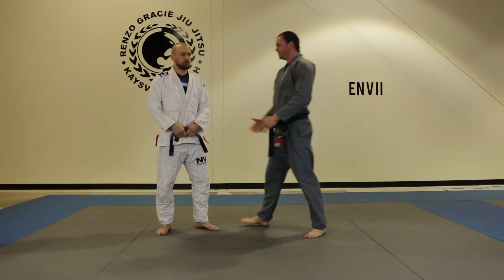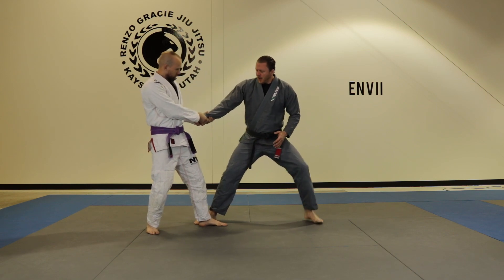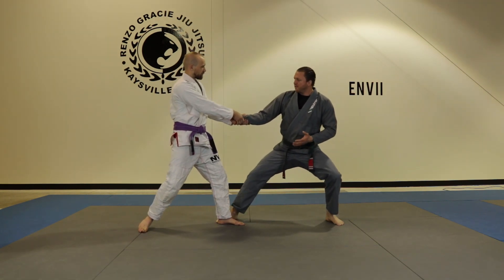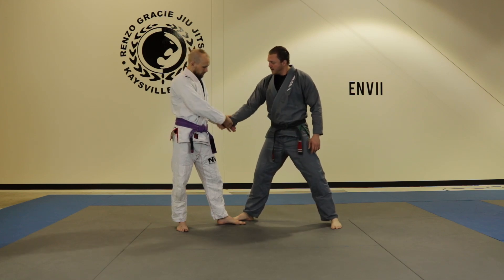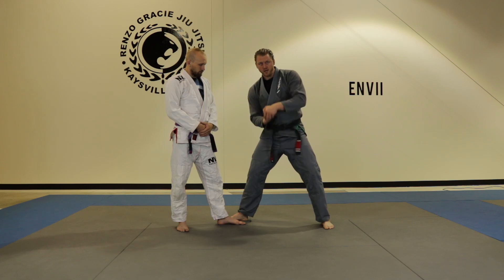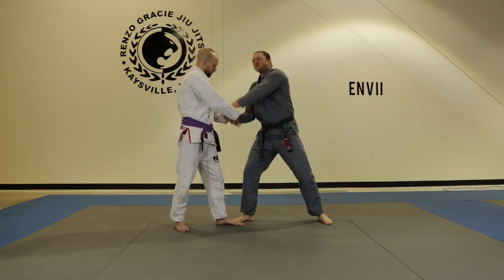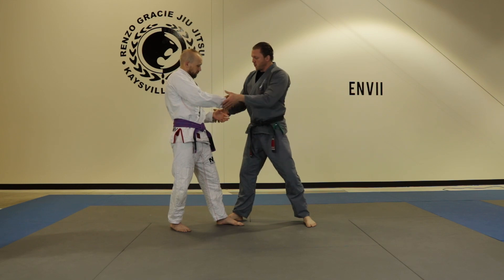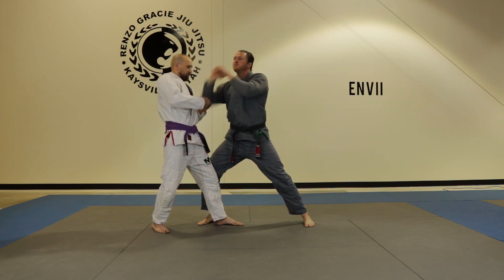Blue Belt Mastery #11 Two Hand Wrist Grab Escape